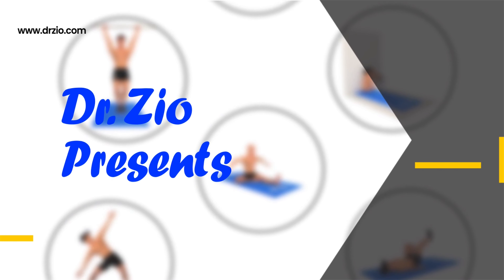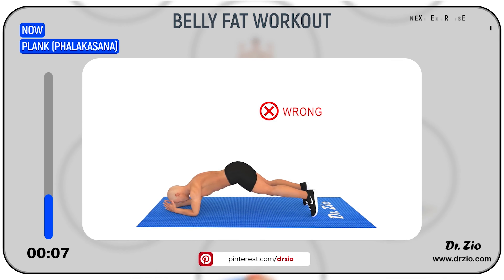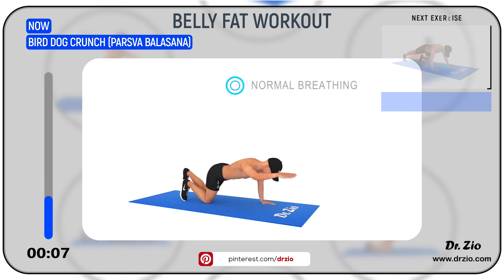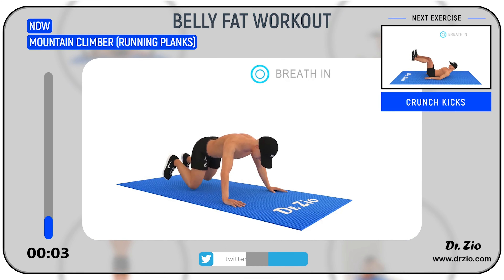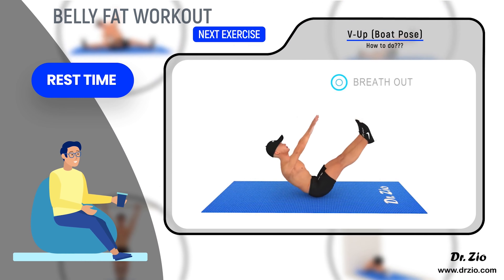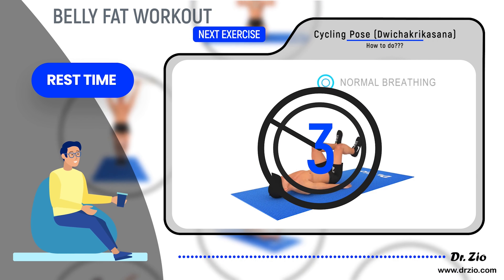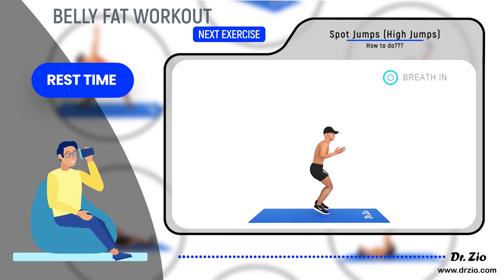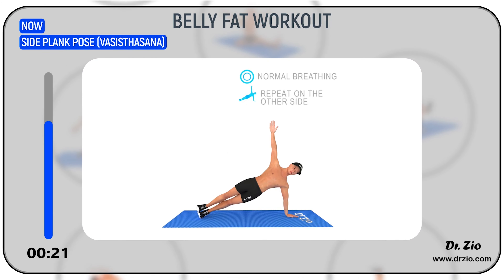6 Pack Abs Challenge | 7 Minute Home Workout To Lose Belly Fat | No Equipment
1. How to lose belly fat in short time and get perfect bikini body abs?
2. Effective formula to burn belly fat and have flat stomach naturally at home?
3. You are tired of sweating in gym and unworkable diet. Need real time, home based Belly Fat Loss solution with personal coach to monitor.
Well, you will get solution of above all 3 problems here.

This video delivers formula from scientific research which can help you to lose belly fat at earliest. It’s not magics but systematic approach to burn stomach fat.

Dr. Zio - Yoga Teacher

You’re not allowed to copy or modify any part of the video, or our trademarks in any way.